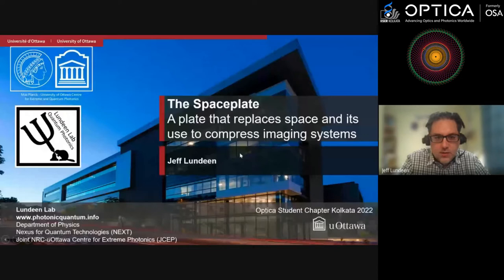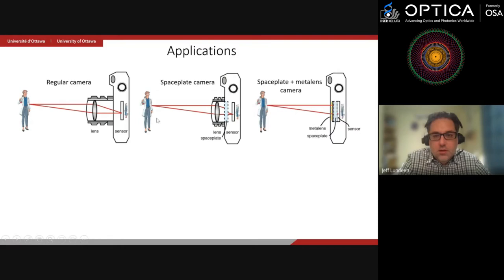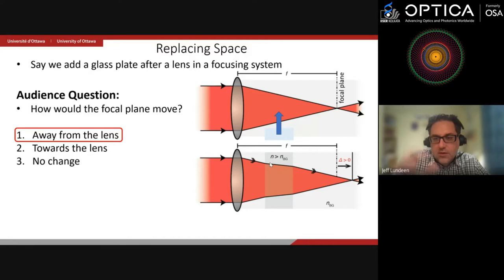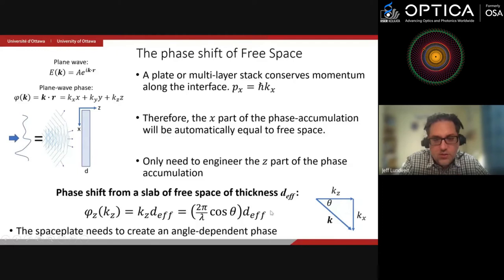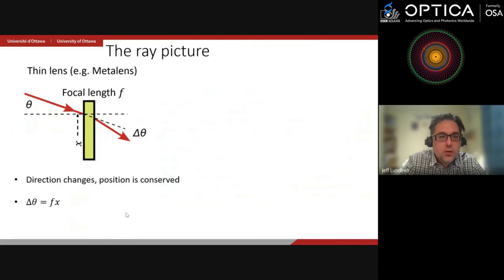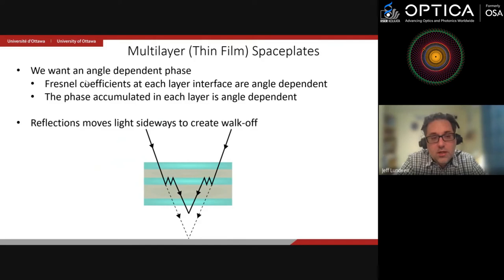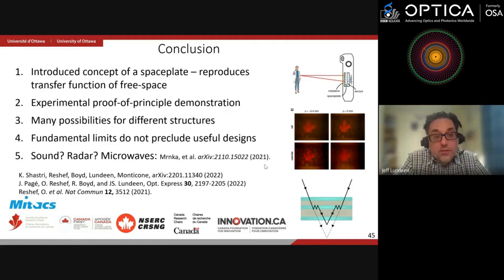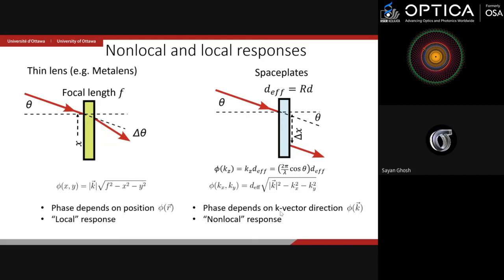OPTICA Lecture-Spaceplate: A plate that replaces space and its use to...|Prof. Jeff S Lundeen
Title:
Spaceplate: A plate that replaces space and its use to compress imaging systems

Abstract:
A spaceplate is a plate of thickness 𝑑 that is designed to introduce the same optical transformation as an empty region of space of length 𝑑𝑒𝑓𝑓≫𝑑 . That is, the spaceplate squeezes the effect of the propagation of light into a thin plate. Propagation is an implicit optical element in many, if not most, optical systems. For example, telescopes use the space between and after mirrors and lenses to form images. Grating and prism spectrometers use propagation to spatially separate light of different wavelengths. Multimode Interferometers (MMI) in integrated optics use propagation to create transformations such as multiport beamsplitters. Spaceplates have the potential to shrink the length of such devices, enabling miniaturization and new form factors.
This presentation will introduce the concept of the spaceplate and summarize the research on it that has occurred around the world since my group invented it in 2020. I will compare the many different designs and architectures that have been proposed. I will describe experiments that have demonstrated the functioning of the spaceplate. I will map out the performance specifications that are needed for various commercial products that use optical imaging. Lastly, I will review new results on fundamental limitations and tradeoffs in the numerical aperture, bandwidth, and amount of replaced space.

Date &Time:
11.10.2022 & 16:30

Place:
IISER Kolkata

Organiser:
OPTICA IISER-K Student Chapter